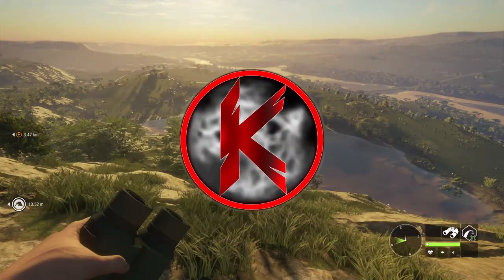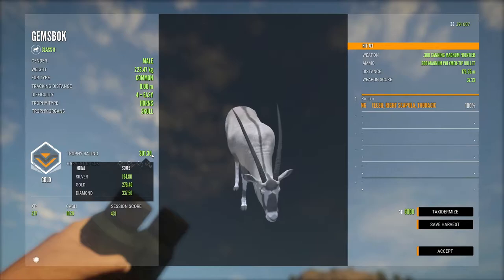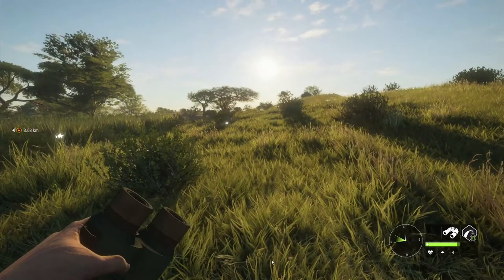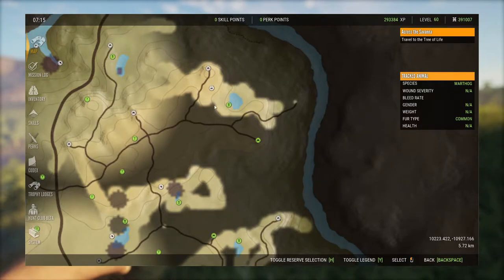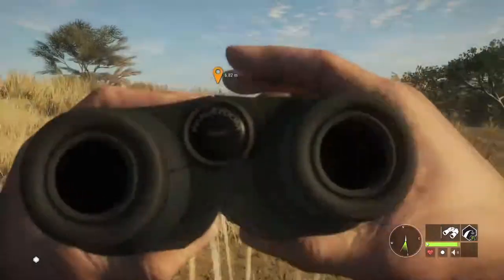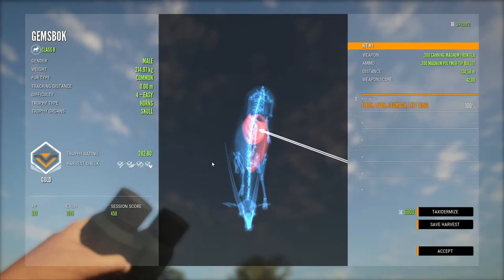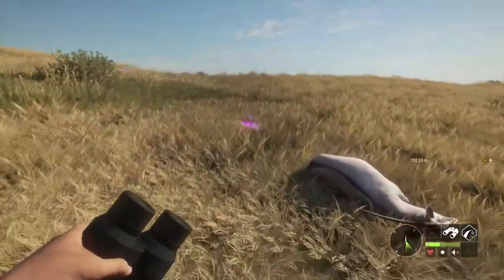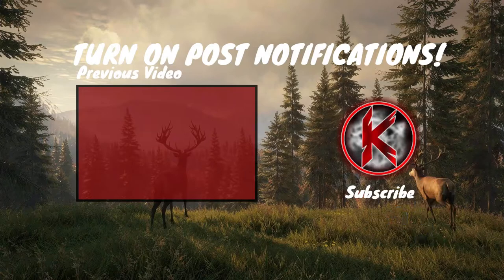Gemsbok Animal Guide and Shot Placement Guide On Thehunter Call Of The Wild